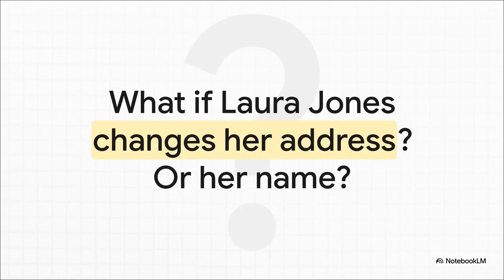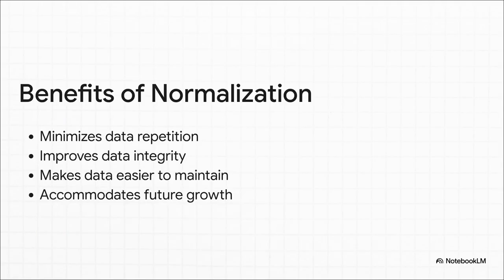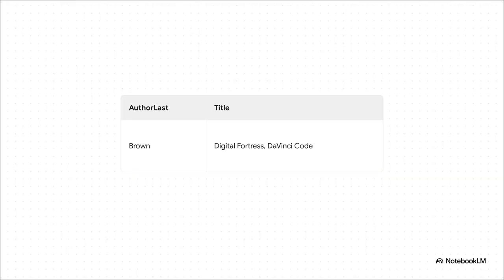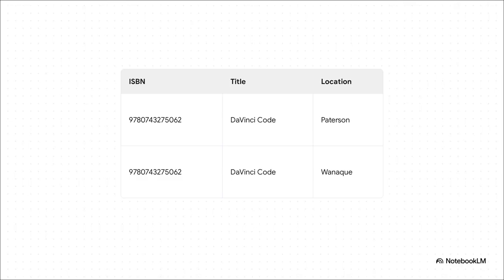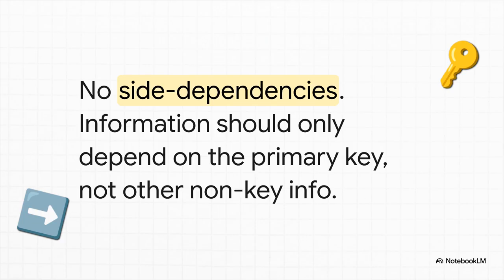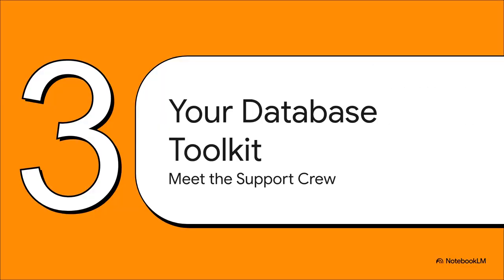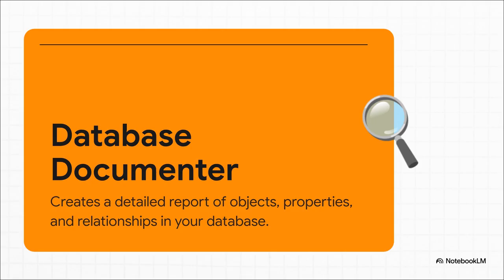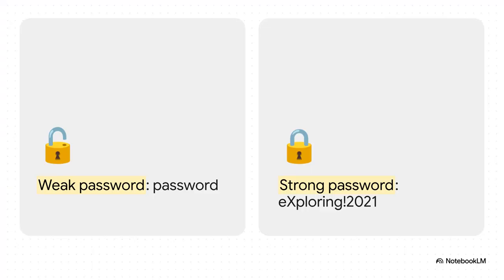Ch09: Fine Tuning Your Database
INT2150
Problem Solving with Databases

Chapter 9
Database Fine-Tuning and Management in Access

Luis R Castellanos - Professor C
PGCC

Video summary generated by Notebook LM